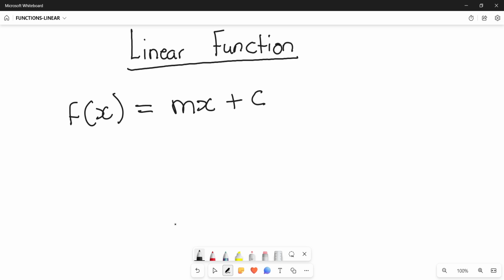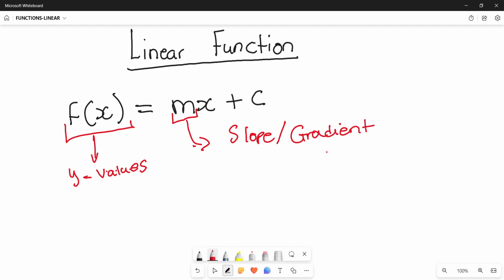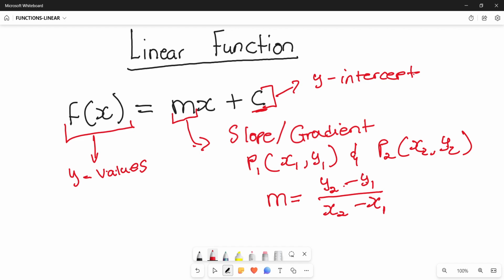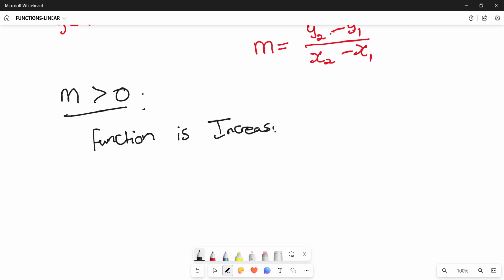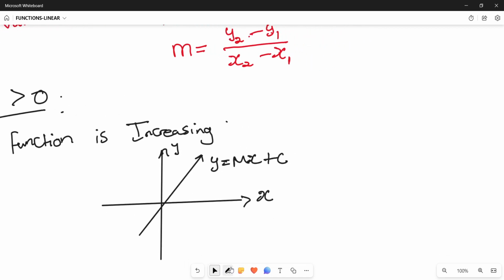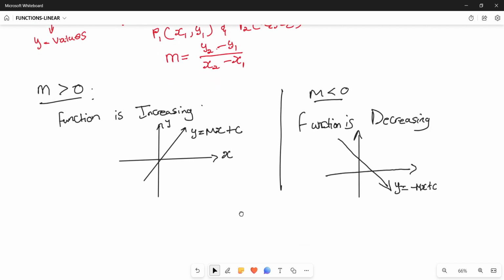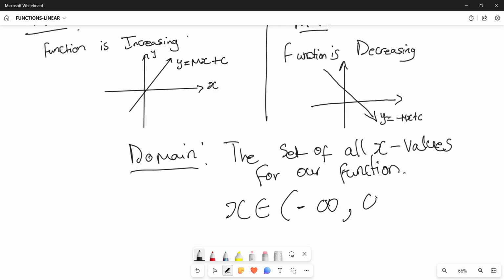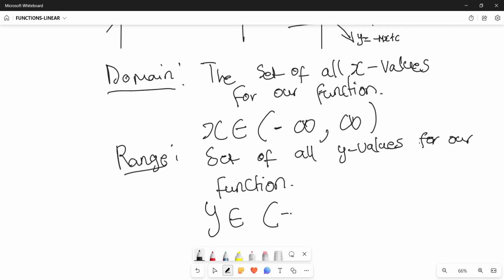CURVE SKETCHING LINEAR FUNCTION